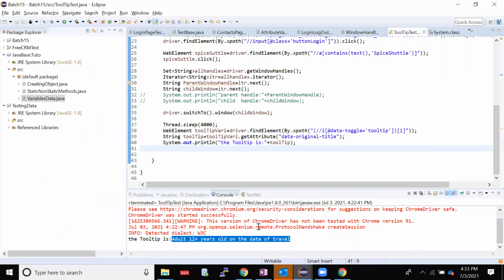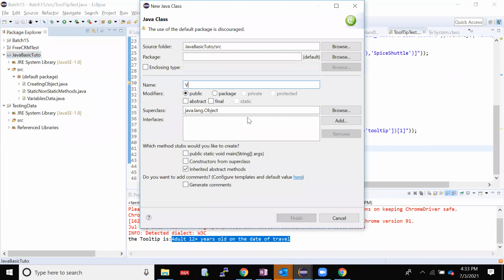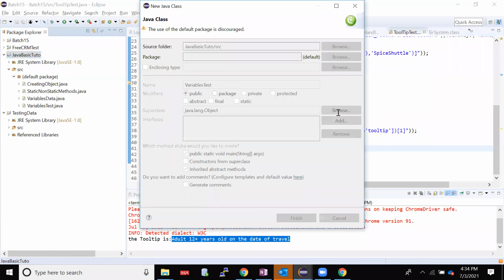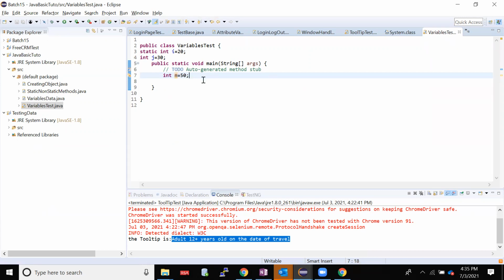Java Variables | Variables in java | Instance vs Static vs Local variable #3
• 3 types:
• local variable-inside method ,block, within method
• instance variable-belong to the object
static variable-Belong to the class